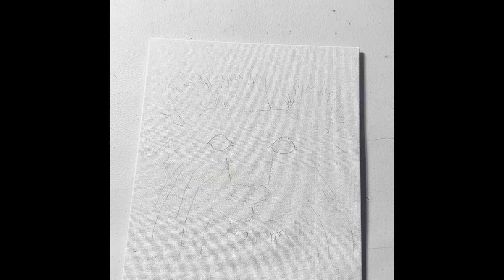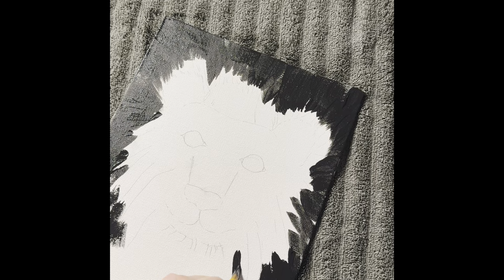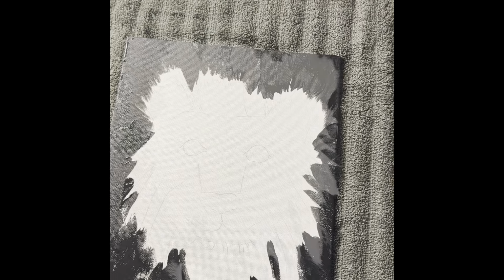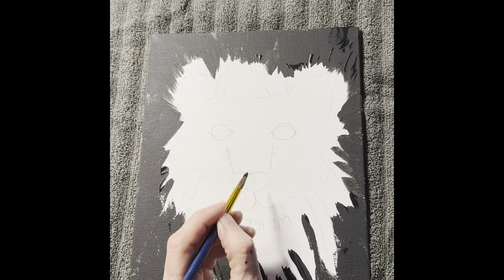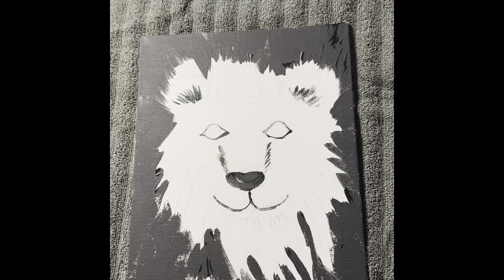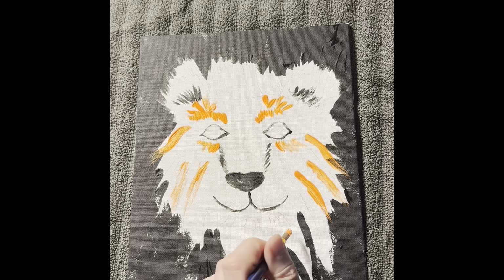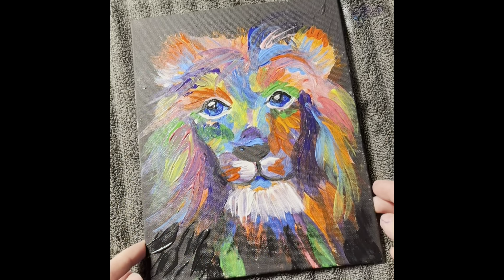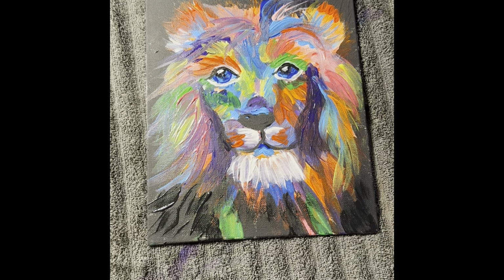The Lion of Judah Acrylic Painting Lesson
Dear Friends
This is a really fun technique using bright colored acrylic paints to create this beautiful Lion of Judah painting.  I have been wanting to try it for a long time so I decided to take you along with me.

From my heart to yours...
God bless!
Pastor Bonnie

Ps the painting is available for purchase at: